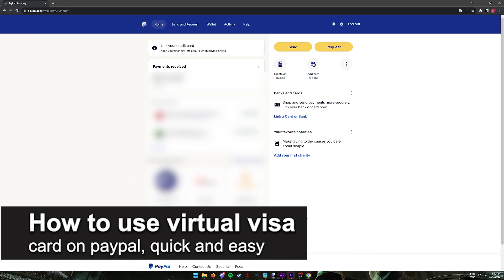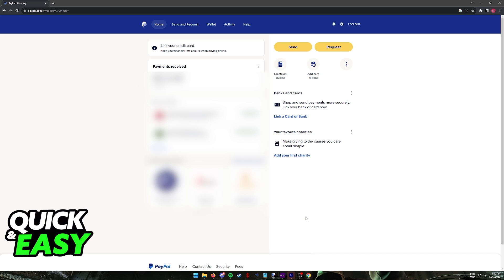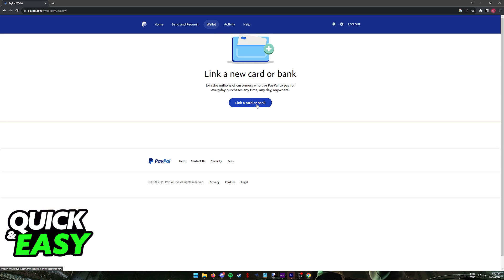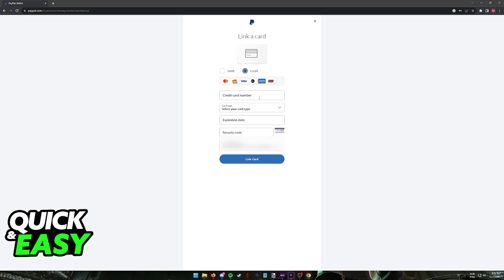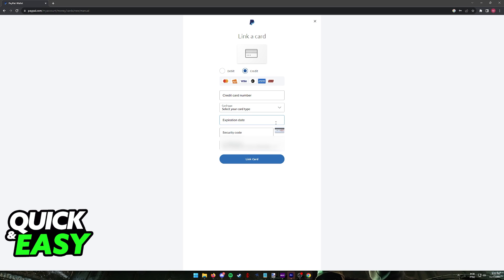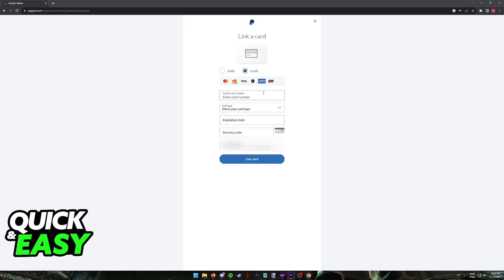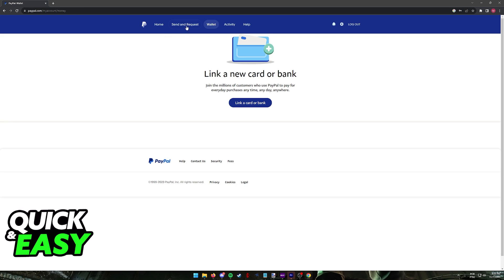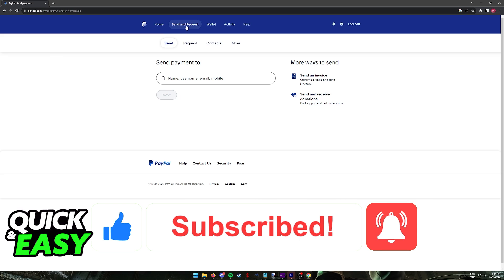How To Use Virtual Visa Card on Paypal (2025)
In this video I will solve your doubts about how to use virtual visa card on paypal, and whether or not it is possible to do this.

I hope I have helped you with the video!